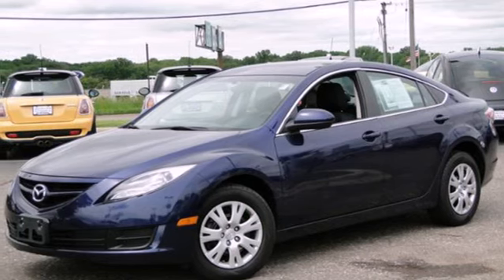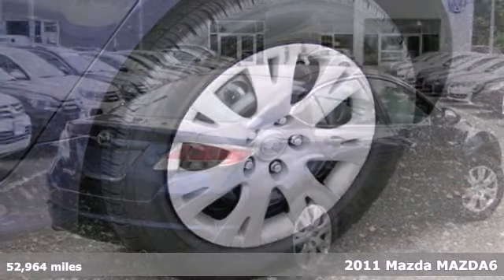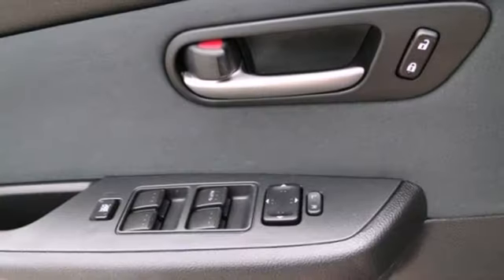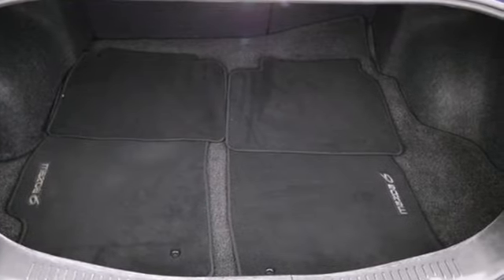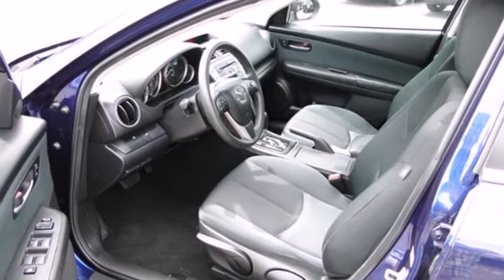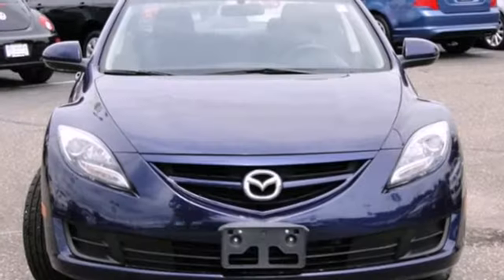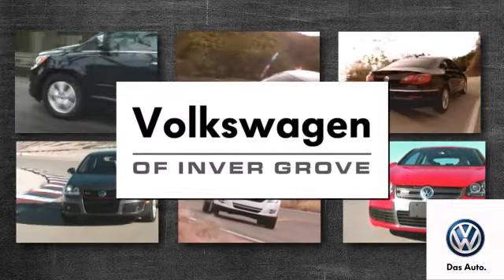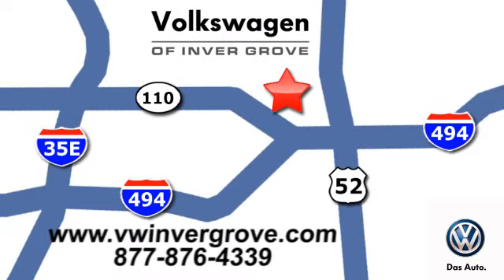2011 Mazda MAZDA6 St-Paul MN Minneapolis, MN 68800P - SOLD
Year: 2011
Make: Mazda
Model: MAZDA6
Trim: 4dr Sdn Auto i Sport
Engine: 2.5 L 4 Cyl. Cyl.
Transmission: 5-Speed A/T
Color: Kona Blue Mica
Interior: Black
Mileage: 52964
Stock #: 68800P

Address:
1325 50th Street East